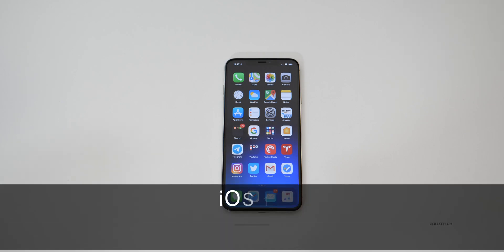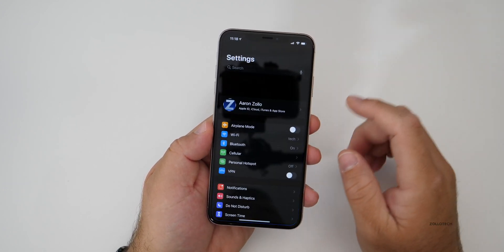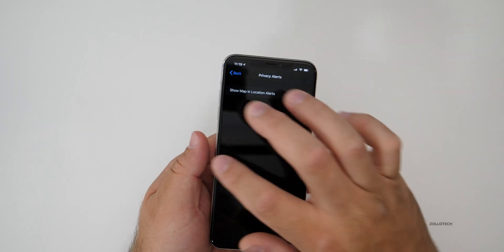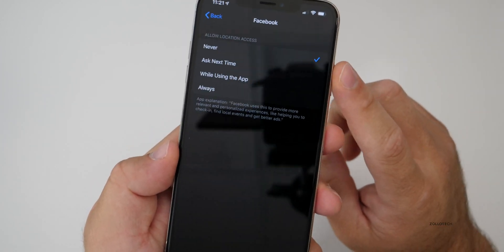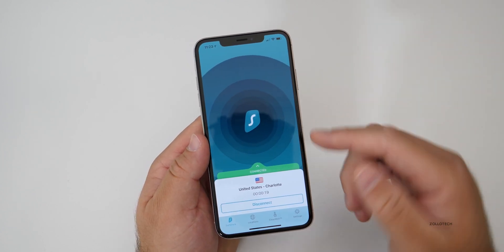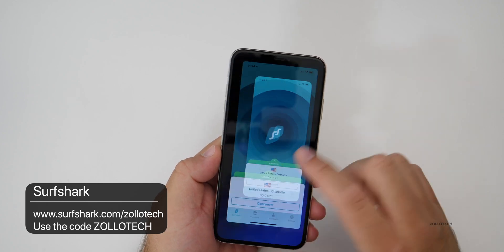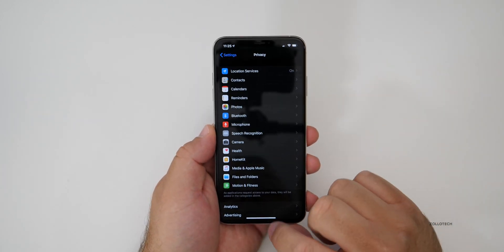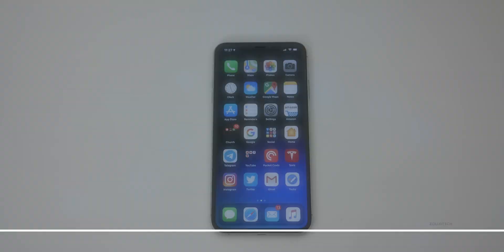iOS 13 - Stop all iPhone, iPad, and iPod Touch Location tracking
iOS 13 brings with it a host of new privacy and security features.  There are a lot of apps that want to use your location such as Facebook, Twitter and others that really don't need access to your iPhones location.  In this video I show you how to use iOS 13 and its features to lock down and block all location and GPS information.  I also show you how to block and hide all internet traffic using a VPN.

On your iPhone, iPad or iPod Touch do you block apps from tracking your location and do you use a VPN?  I would love to hear what you use on your  device and if you are using iOS 13 yet in the comments below.

You can now install iOS 13 Beta 3 over the air (OTA) if you have the beta profile installed.

iOS 13 Public Beta 3 and Developer Beta 4 - More Features and Should You Install it?